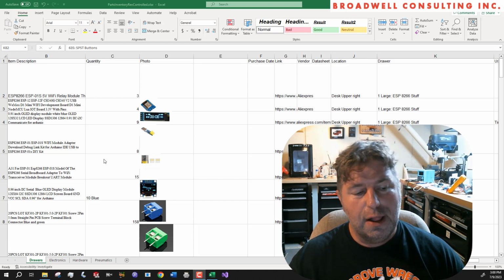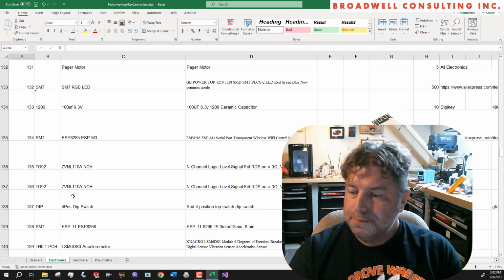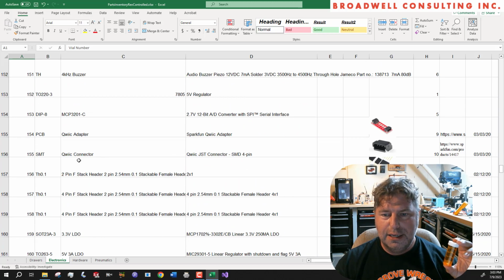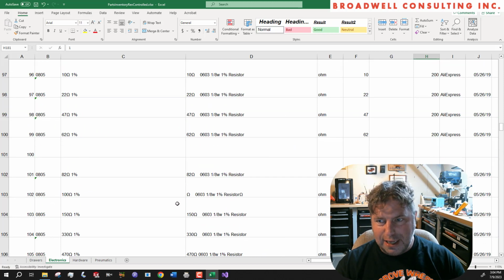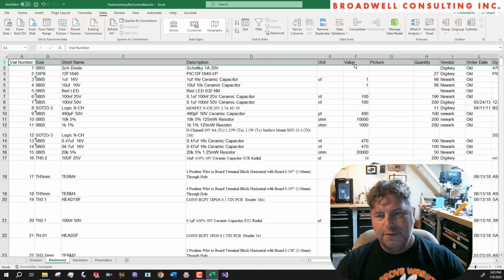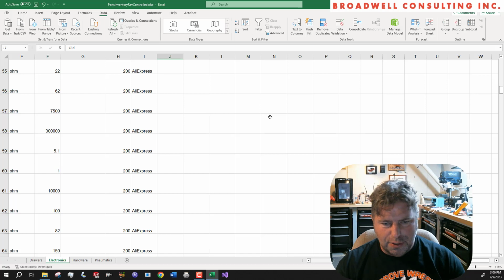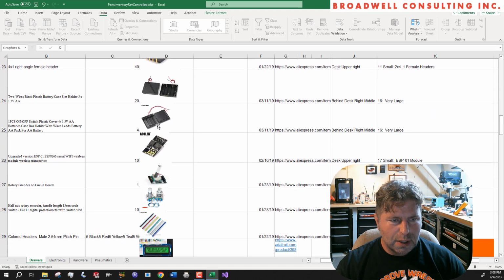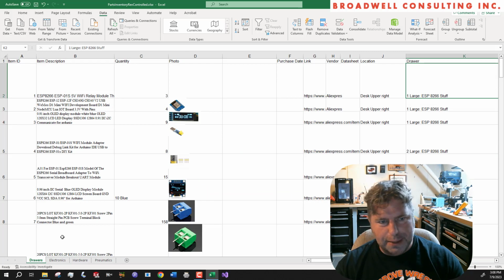Find electronics part easily with laser cut holders and 6 Dram vials. By spreadsheet and container.